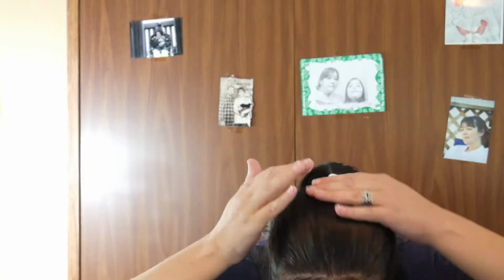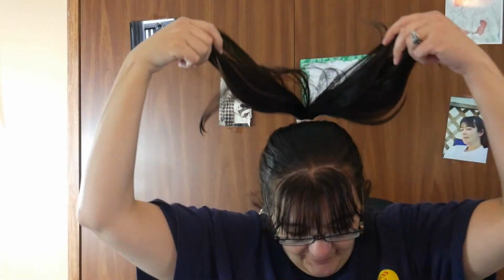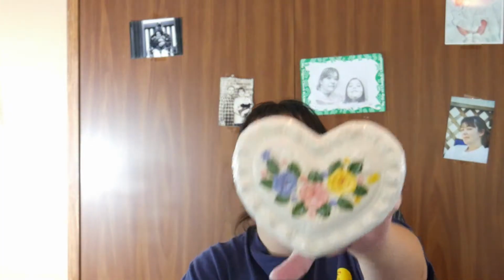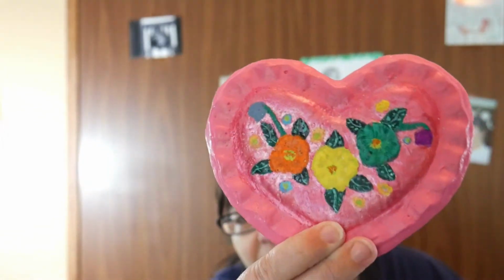Vlog for Saturday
letting yall know whats going on in my world